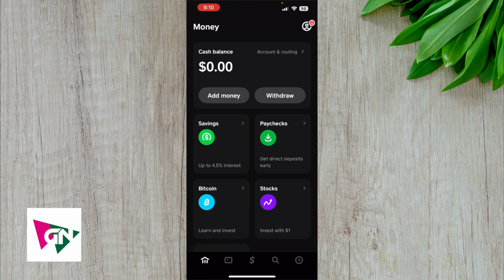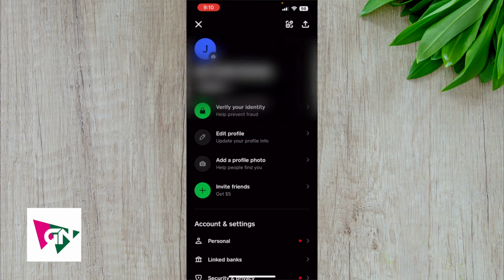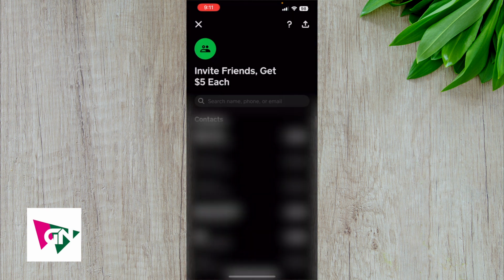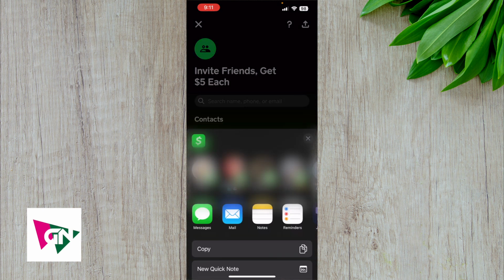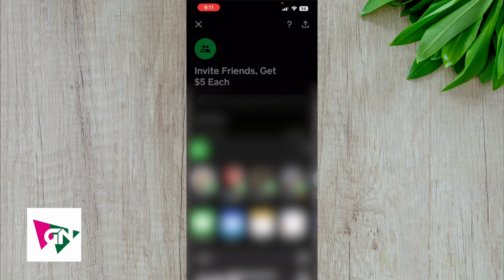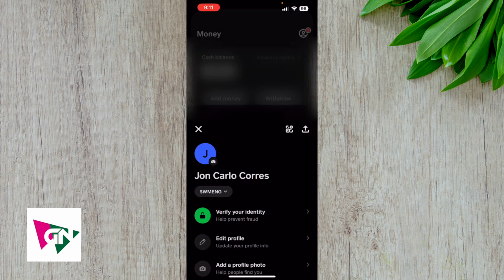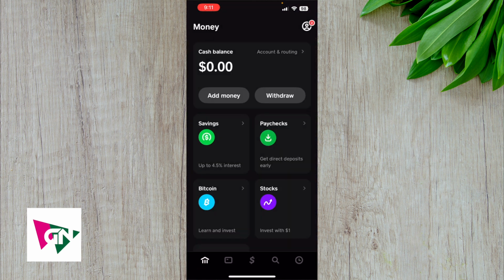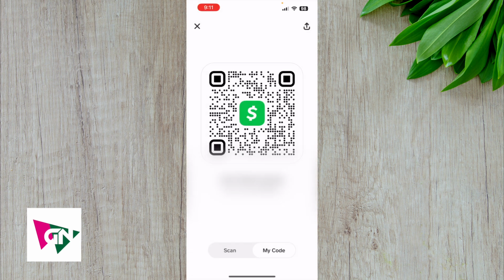How To Share Cashapp to Friends (SIMPLE & Easy Guide!)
In this video, I provide a simple and easy guide on how to share your Cash App with friends! Learn the quick steps to send and receive money, share your unique $Cashtag, and even invite friends to join Cash App. If you're looking to split bills or send money easily, this guide will show you everything you need to know!